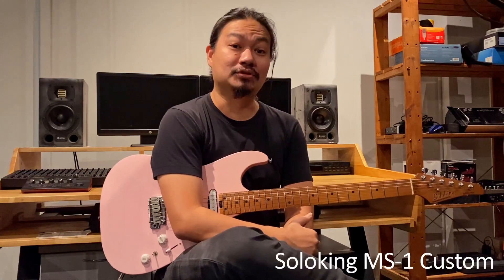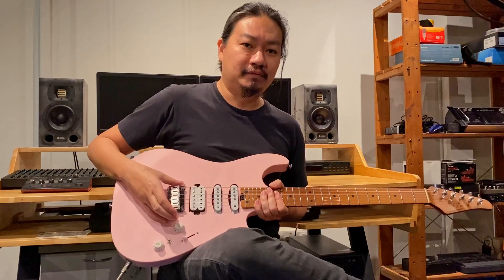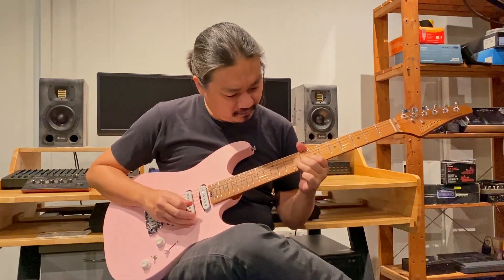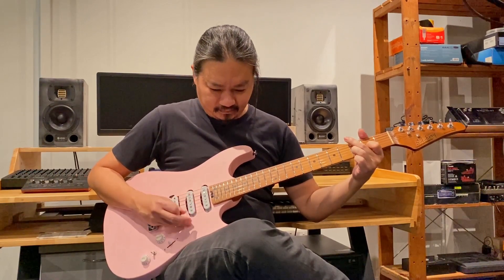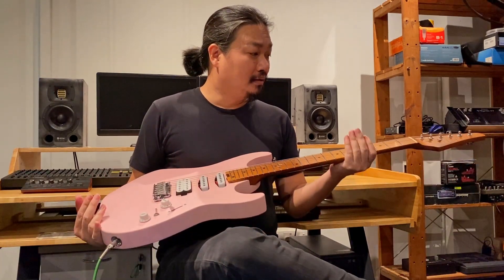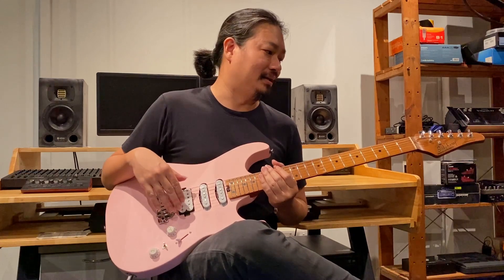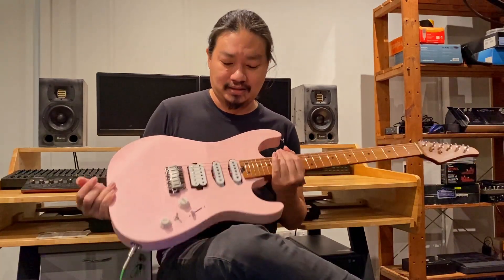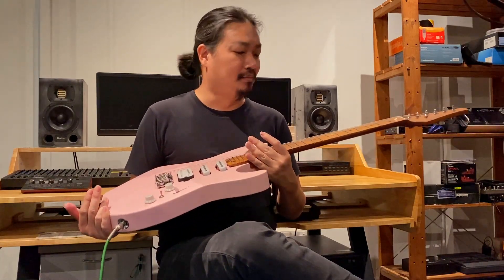Soloking MS-1 Custom HSS Review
Super Strats are back with the recent resurgence of the 80s. Here's a fine example of an axe that has the looks and won't break the bank! Enter the Soloking MS-1 Custom HSS in shell pink!

Video Production by Georgy.